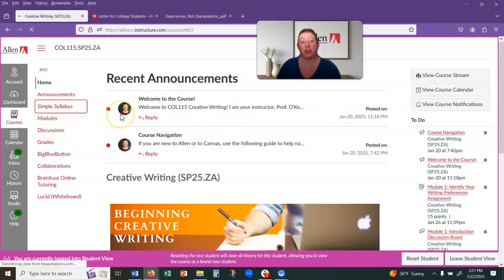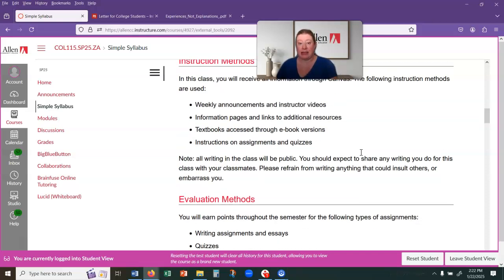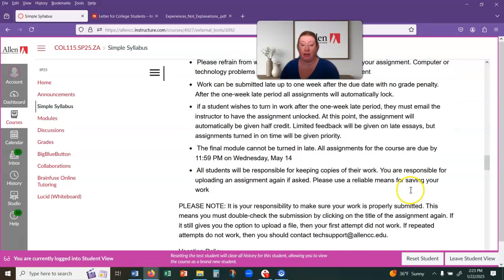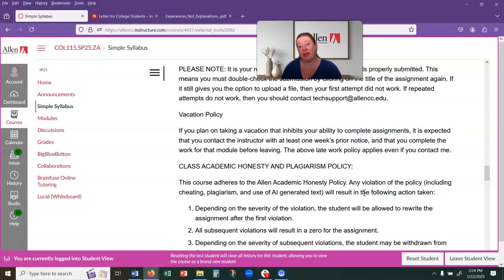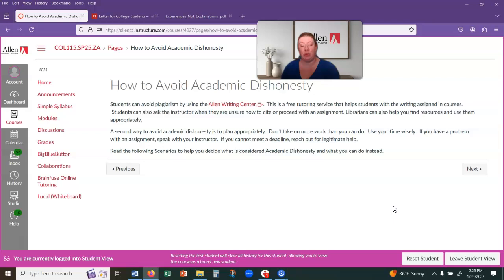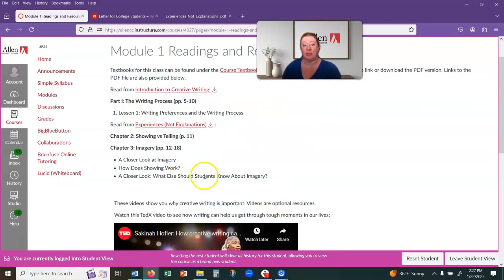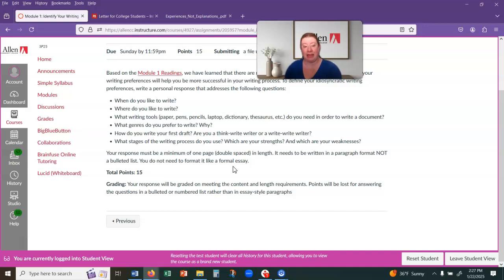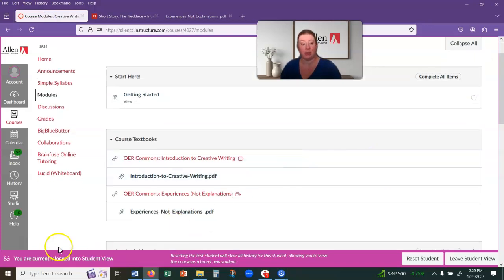COL115 Module 1 Overview